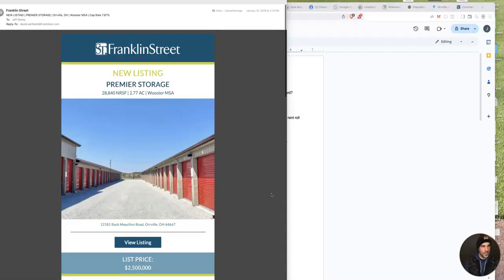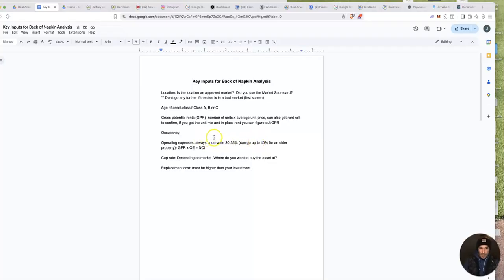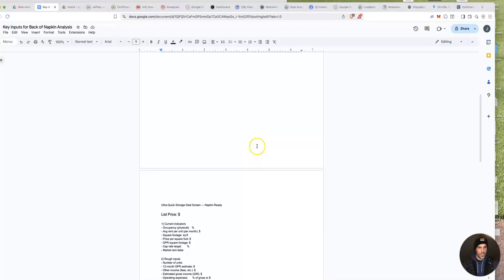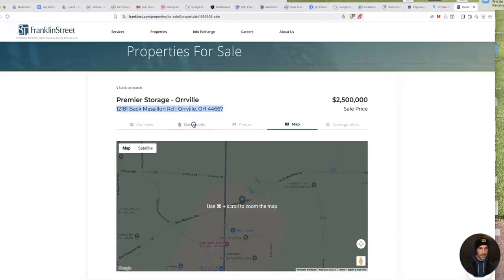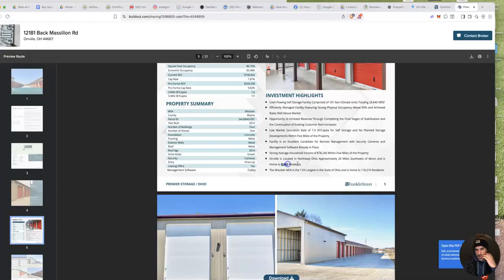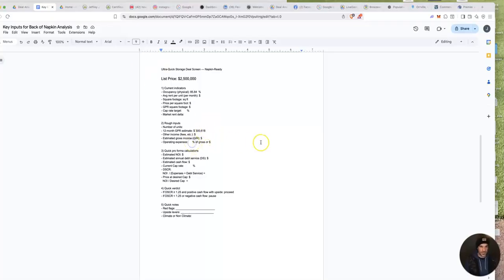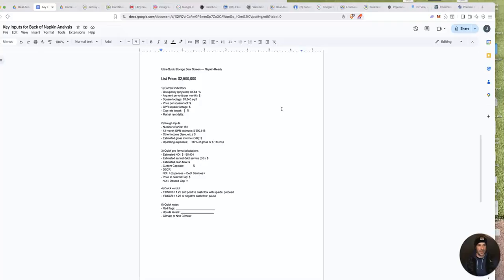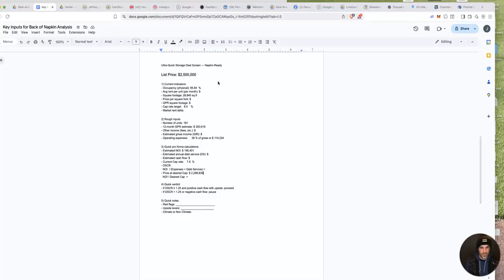Back of Napkin Analysis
Before building a full underwriting model, every smart investor starts with a back-of-the-napkin analysis.

In this video, I walk through how I quickly evaluate a self-storage deal using simple math—looking at NOI, cap rate, and cash flow assumptions—to determine whether a deal is worth a deeper dive or an easy pass.

This is the exact process I use to screen deals fast, avoid wasting time, and focus only on opportunities that meet my investment criteria.

If you’re investing in self-storage, multifamily, or commercial real estate, this quick analysis method is a must-have skill.